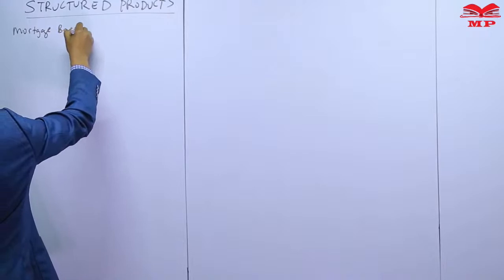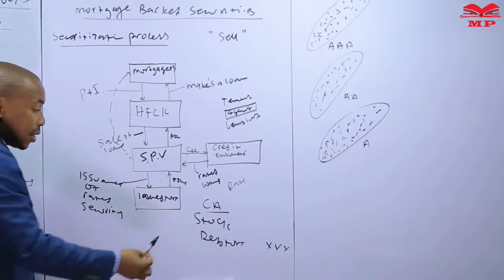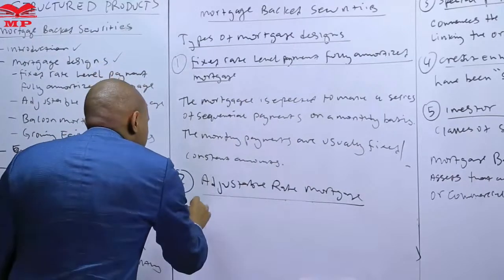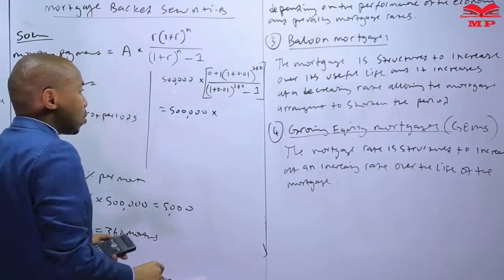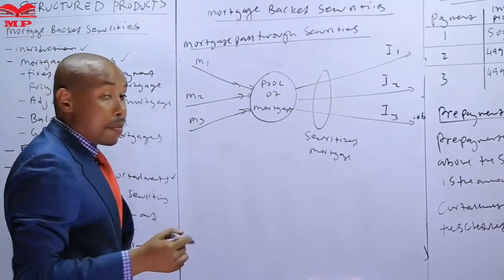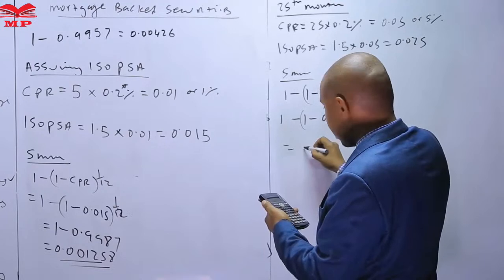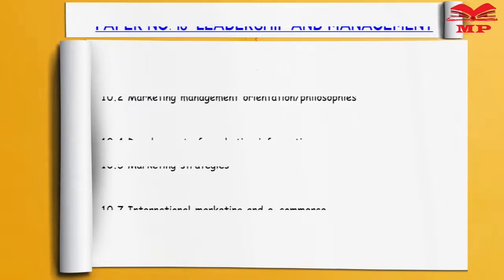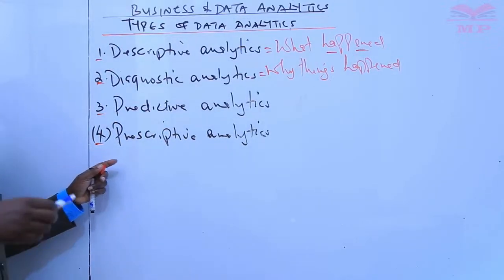To access our wide range of educational content, please register at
We invite you to explore the manifested eLearning platform where we provide online tuition for individuals preparing for CPA, CS, CIFA, and ATD courses. Our platform offers pre-recorded video lectures that can be conveniently downloaded onto computers for offline use.

To access our wide range of educational content, please register . Start exploring the available resources and enhance your learning experience.